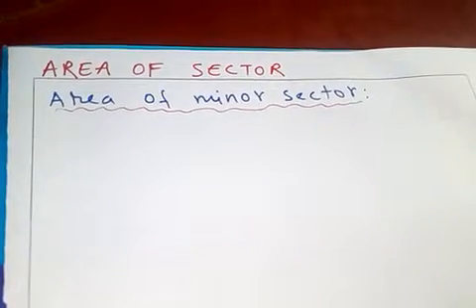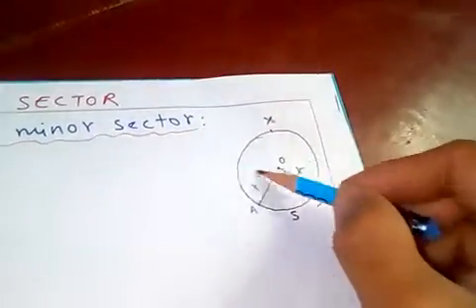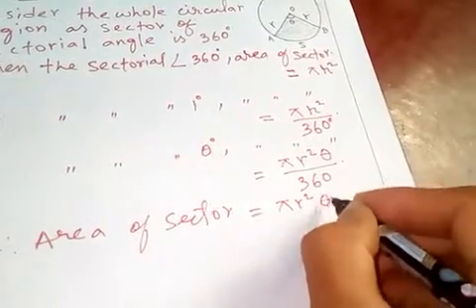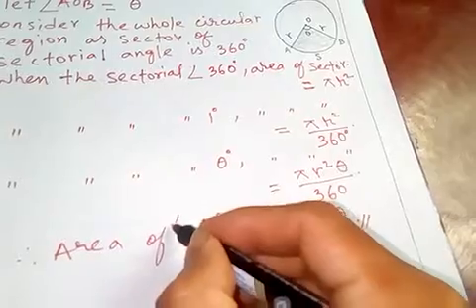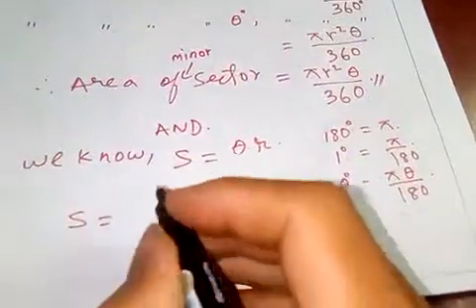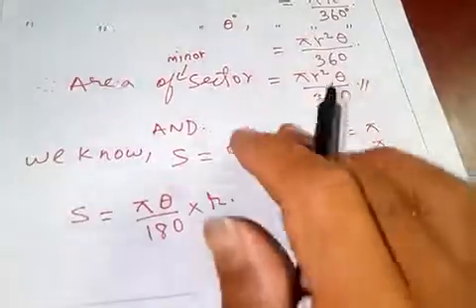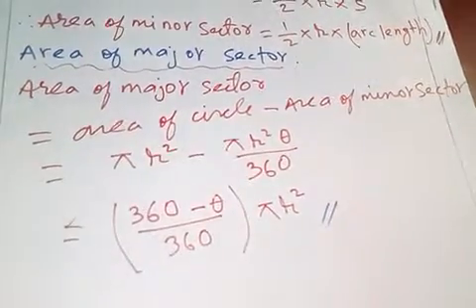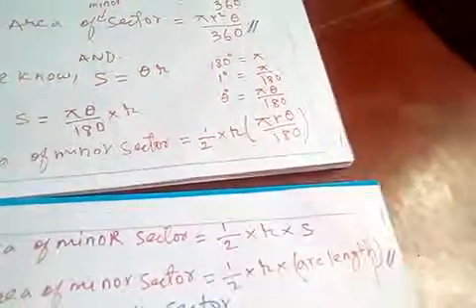AREA OF SECTOR (MINOR & MAJOR)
In this video, I discussed about sector i.e minor and major sector